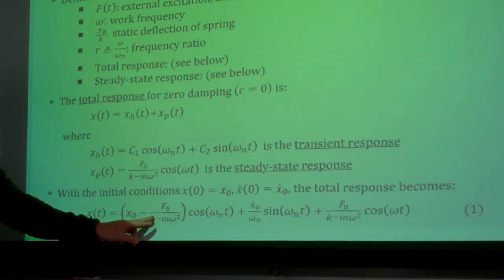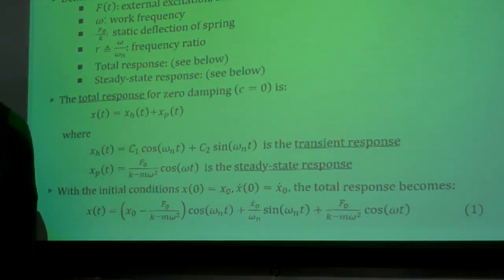Vibration lecture 16 1 review of undamped vibration under harmonic excitation